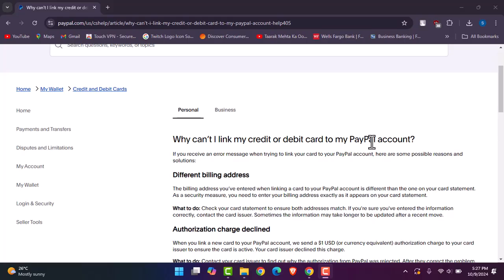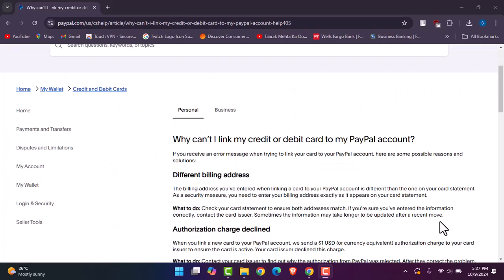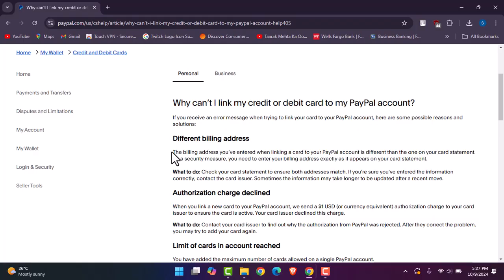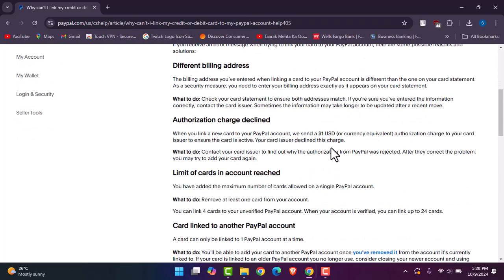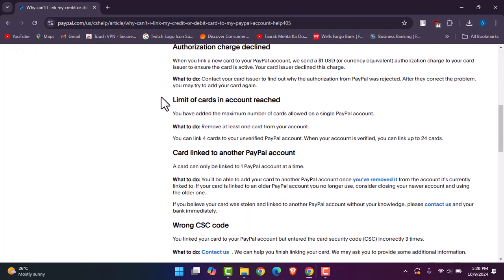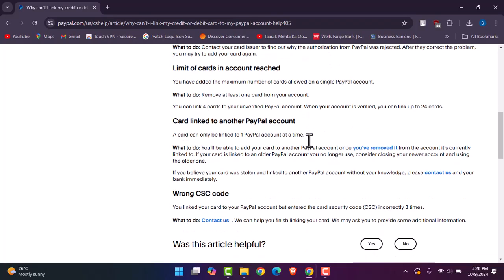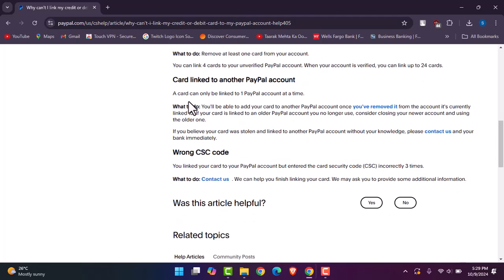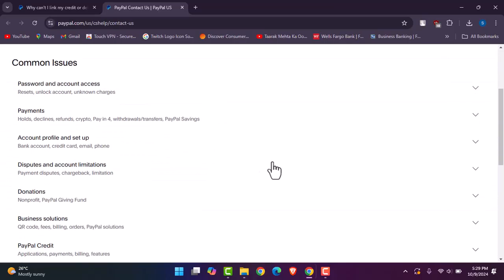Why I Can't Add My Debit/Credit Cards To My PayPal Account !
Today, we have another helpful tutorial for you. In this video, I’ll show you why you might be unable to add your debit or credit card to PayPal and how to fix it.

Mismatched Billing Address

If the billing address on your card doesn’t match the address on your PayPal account, PayPal may block the link.
Solution: Check your card statement and ensure both addresses match. Update either your card’s billing address or your PayPal address if necessary.
Authorization Charge Declined

PayPal might attempt a small authorization charge when adding a card, and this could be declined.
Solution: Contact your card issuer to understand why the charge was declined and confirm that PayPal transactions are authorized.
Card Limit Reached

PayPal allows a maximum of 24 cards per account and 4 cards on unverified accounts.
Solution: Remove any extra cards if you’ve reached the limit, or verify your PayPal account if unverified to increase the limit.

If the card is already linked to another PayPal account, it won’t be accepted on a new one.
Solution: Unlink the card from the previous account before adding it to the new one.
Incorrect CSC Code

Entering an incorrect CSC (Card Security Code) can prevent your card from being added.
Solution: Double-check the CSC code on the back of your card to make sure it’s correct.

If none of the above solutions work, reach out to PayPal Support for assistance. Explain your issue, and they should be able to resolve it for you.
And that’s how you can troubleshoot why you can’t add your debit or credit card to PayPal!